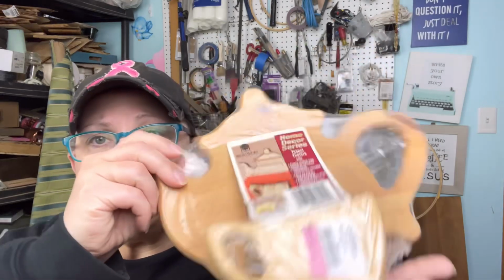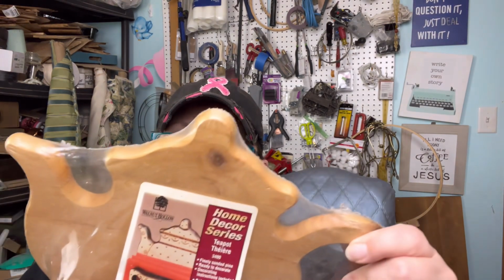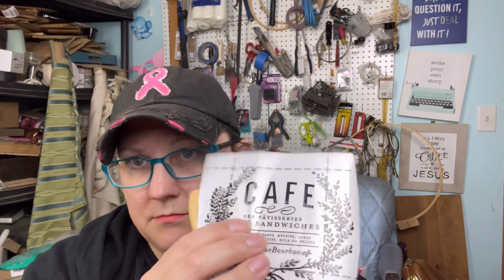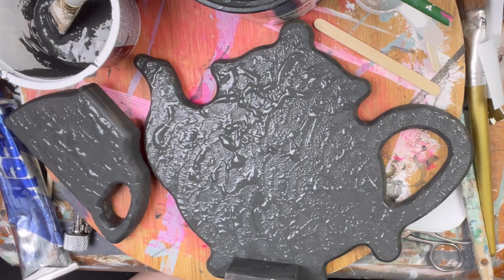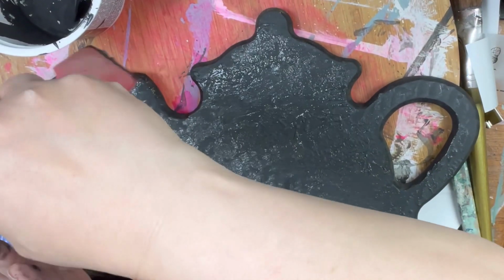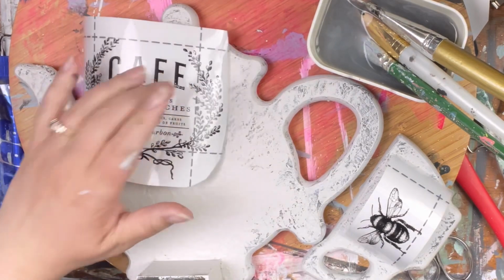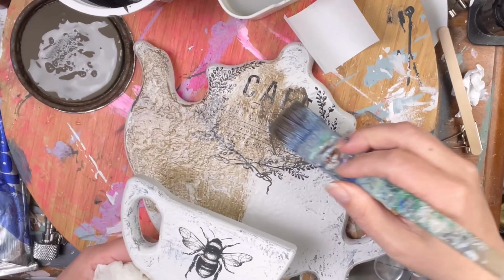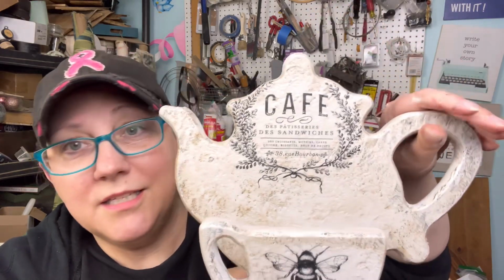I Found a $3.50 Craft Kit at the Thrift Store… So I Finished It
You never know what you’ll find at the thrift store! I stumbled on this abandoned craft kit for just $3.50 and couldn’t resist bringing it home. In this video, I take you step-by-step through the process of finishing what someone else started—and maybe even give it a little extra flair 😉.